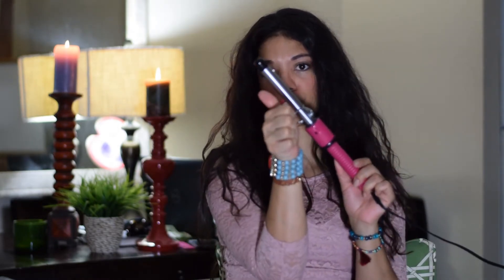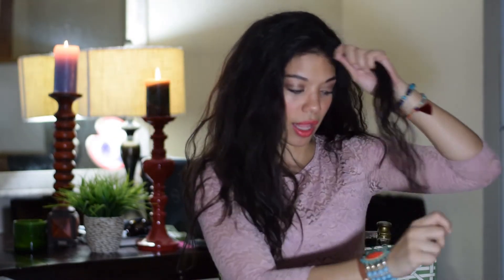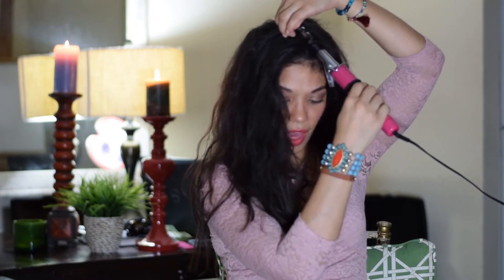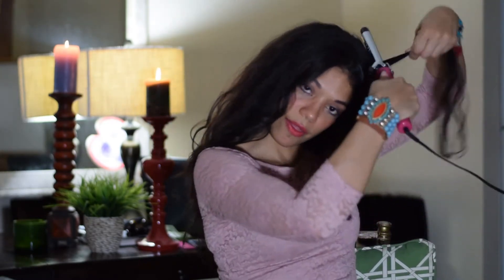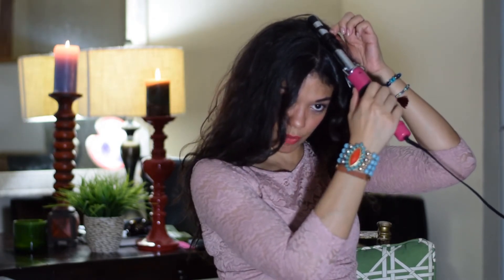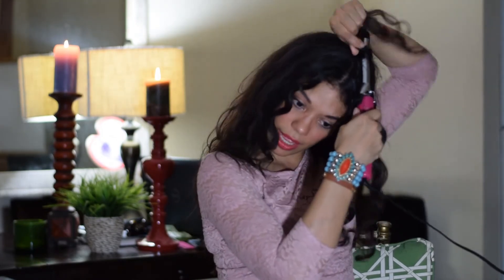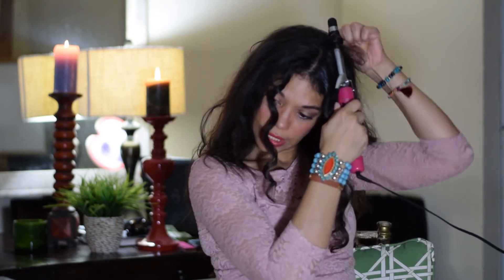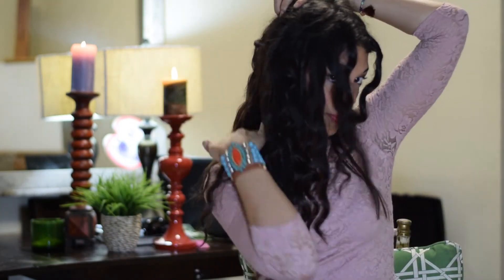Wavy Mermaid Curls Technique With Regular Curling Iron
This method I use to achieve wavy mermaid curls using a regular curling iron.

Thanks for following.